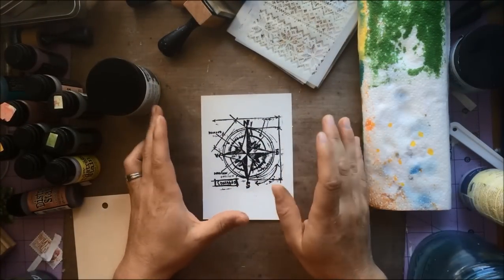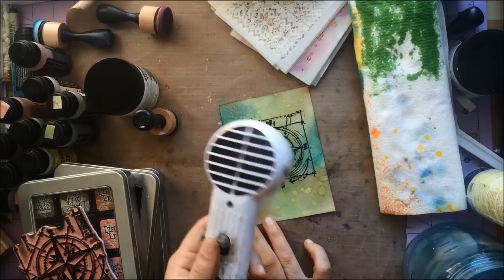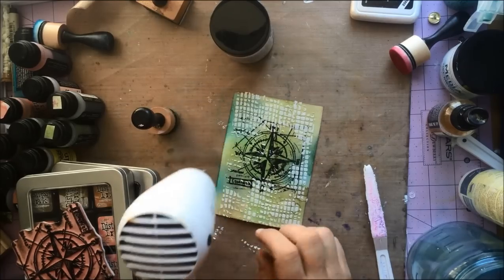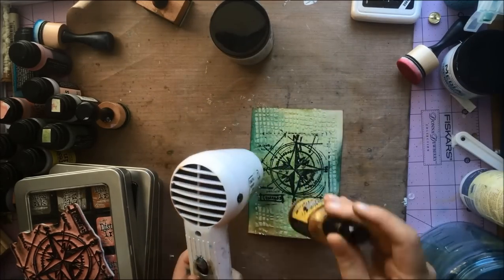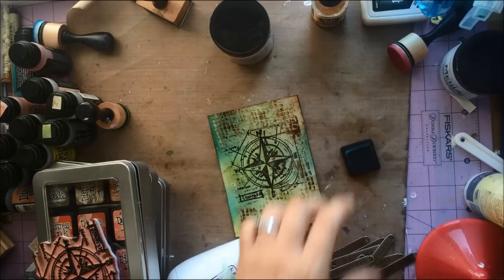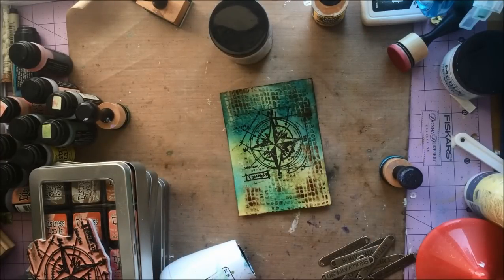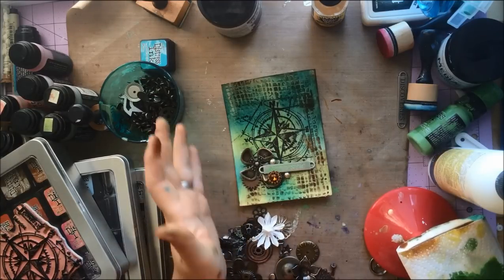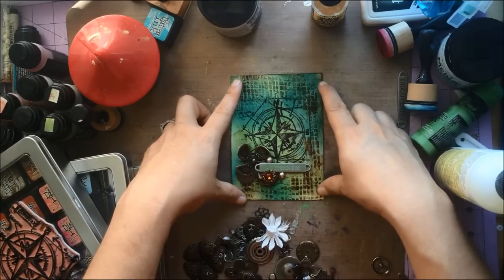Simon Says Stamp journey challenge project